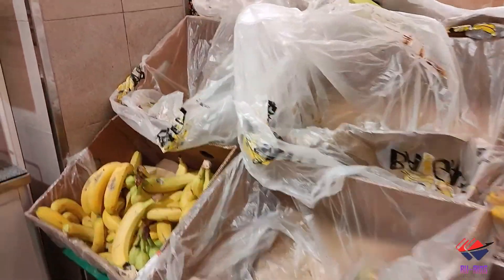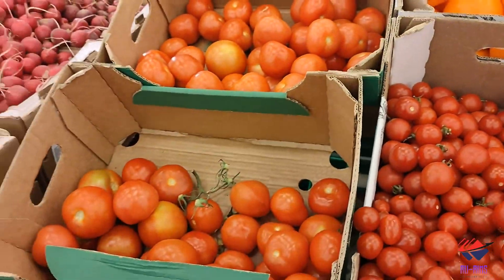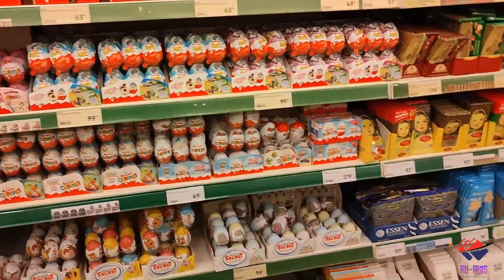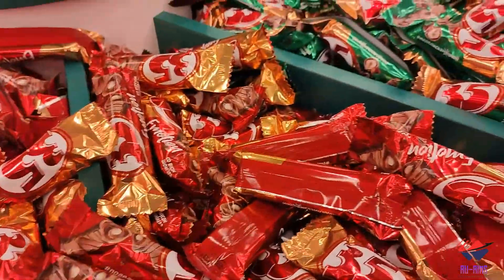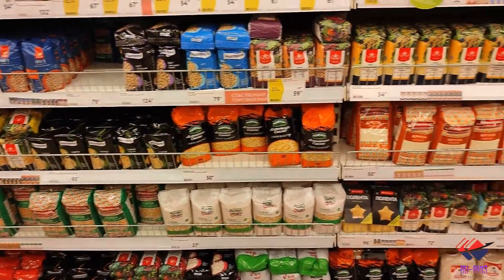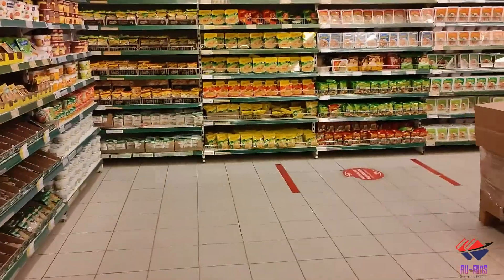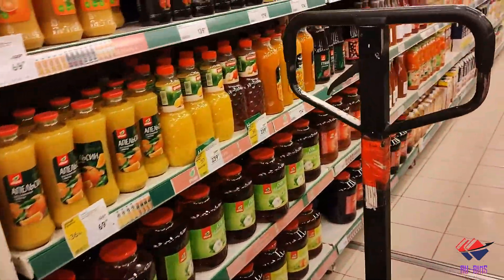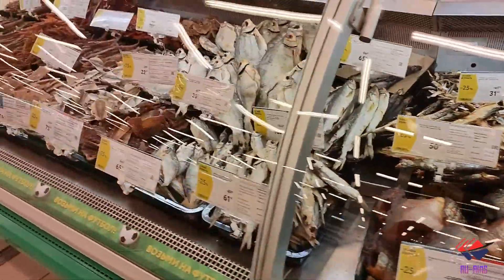Super Market in Russia- II (English)| OKEI| St. Petersburg| Vlog 19.4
👉 Whatsapp Group for Query👇🏼

👉 Mail here for any query 👇🏼

Concept by - Saif Khan
Edited by - Saif Khan